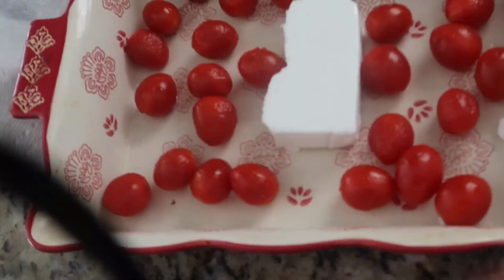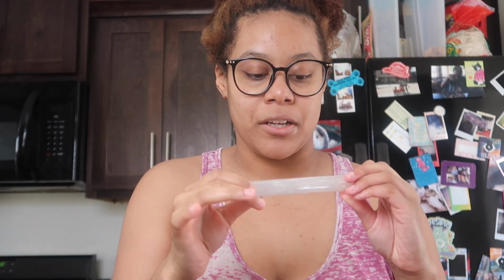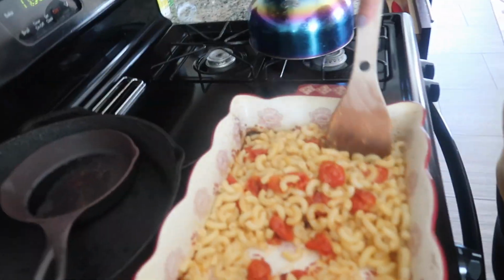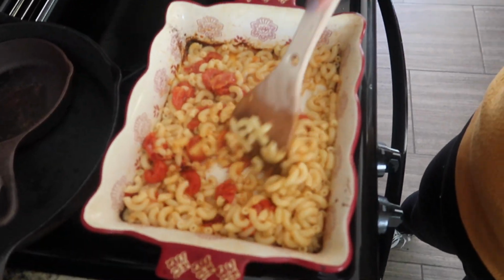testing the viral tik tok feta tomato pasta 🍝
hello there,

how do you pronounce your name? key • mon • uh
where are you from? San Diego, California.
when do you post? tuesday’s, thursdays, & sunday’s

☆ my equipment info ☆
what camera do I use? canon g7x
what editing software do I use? iMovie
lighting? natural lighting
what tripod do I use? manfrotto

☆ thank you for supporting me throughout my youtube journey I appreciate you all.☆